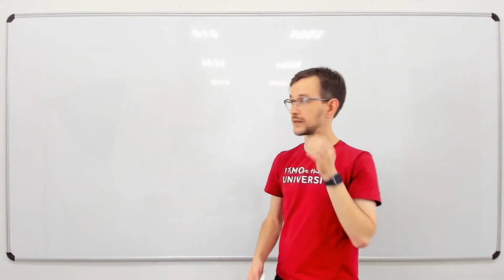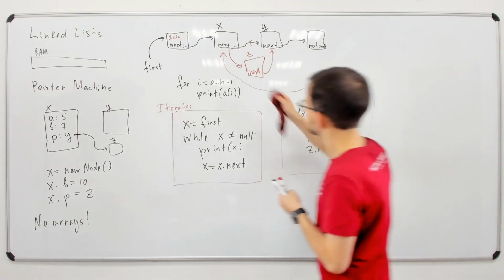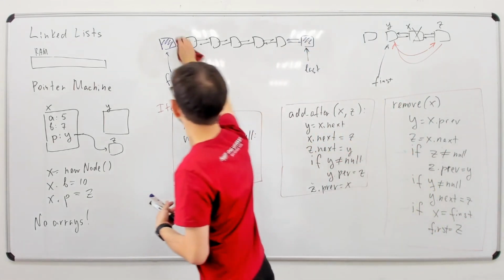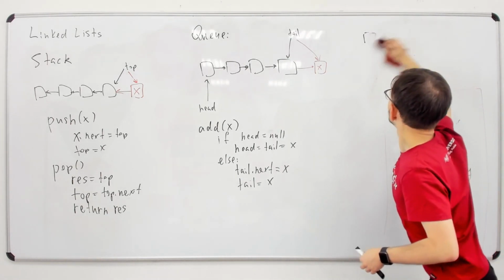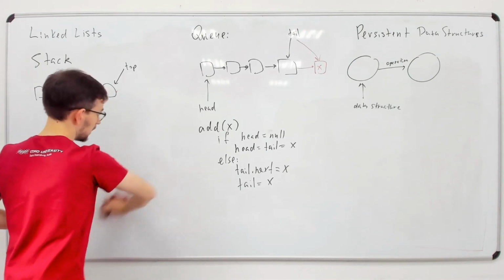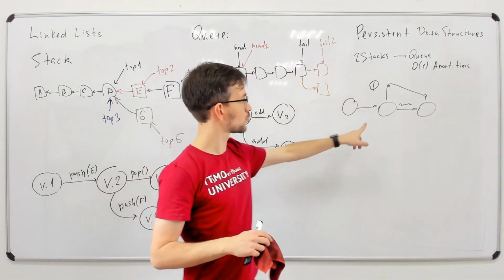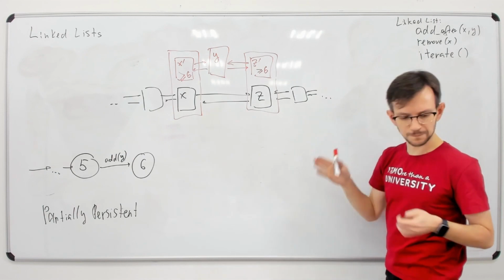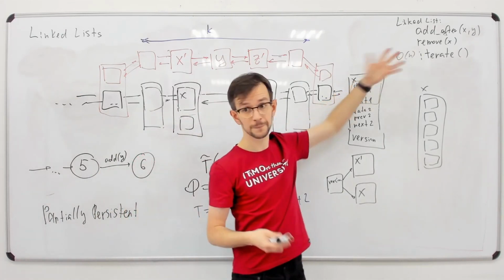A&DS S01E07. Linked Lists. Pointer Machine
In seventh lecture we discussed linked lists, and also introduced Pointer Machine's computation model, and talked about what it can be useful for.